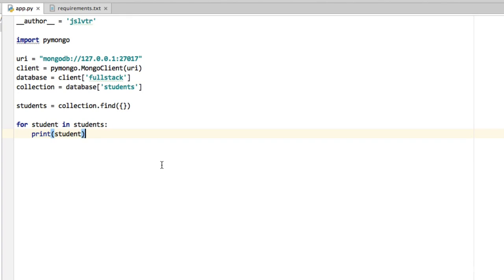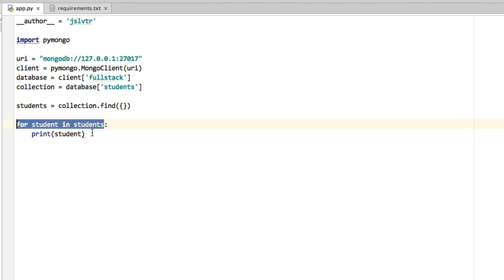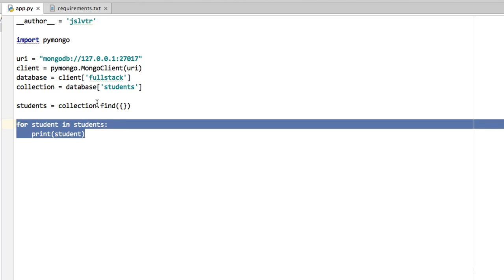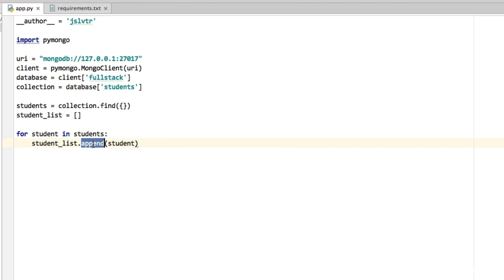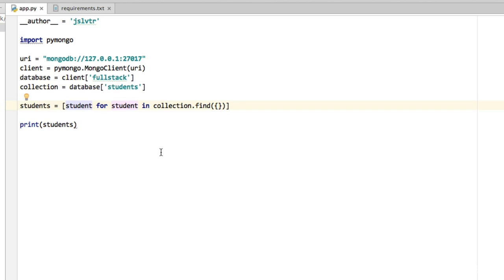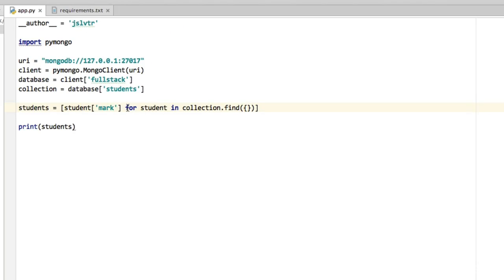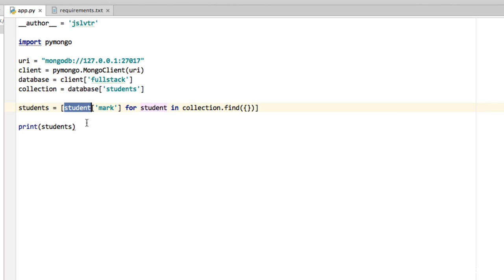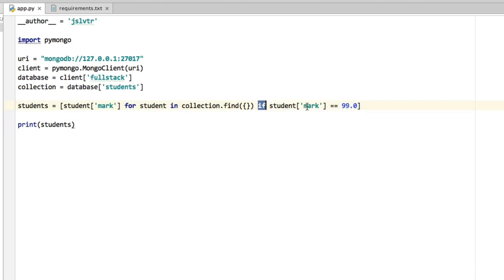23_-_Simplifying_lists_in_Python_with_list_comprehension